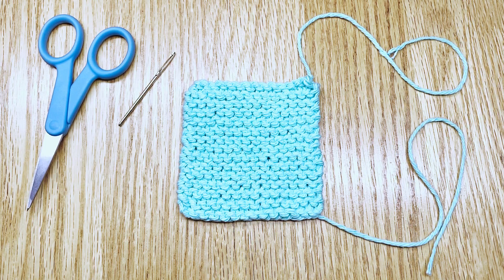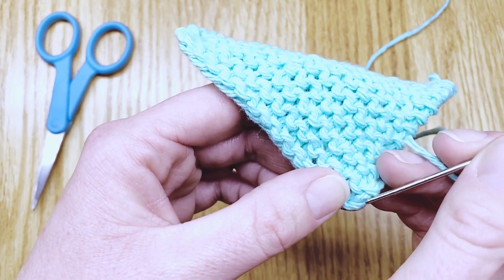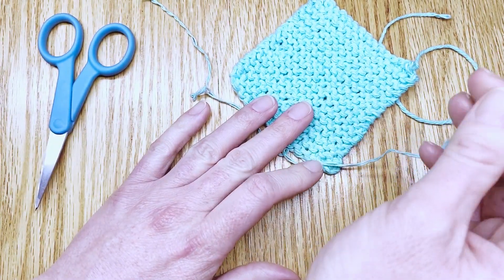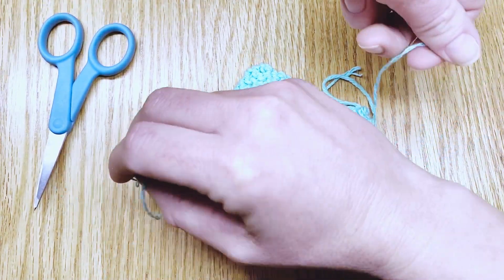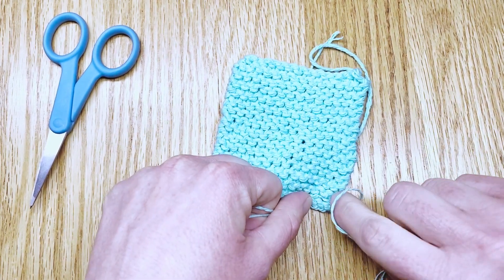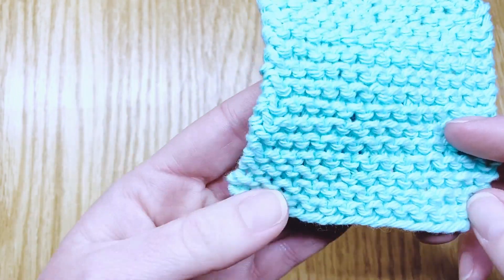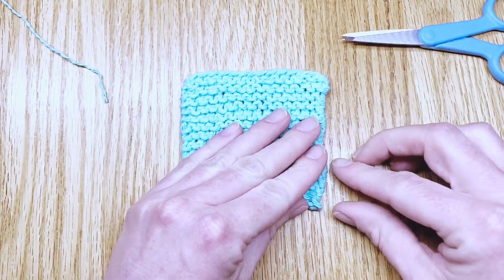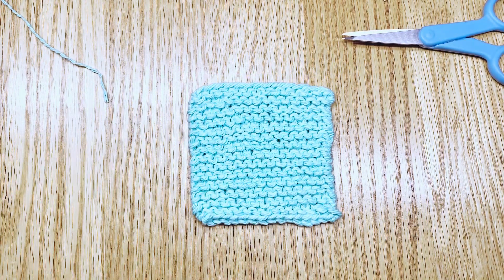How I Weave in and Tie Off Loose Ends on Flat Knitting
Here, I'll show you how I weave in my loose ends and then add a small knot to keep the tail in place. When I weave in my loose ends on flat knitting, I first use them to fix loose edge stitches. Next, I use a little duplicate stitch to bring the yarn tail away from the corner of the work in the same pattern as the knitted piece. Finally, I split the yarn in half and tie it to a stitch to anchor it in place. While many knitters do not believe in adding knots to their knitting, I find the tiny knots I use are close to invisible. The knot usually prevents the tail from coming loose and showing later on, as it may when you weave in your ends with duplicate stitch alone.

I am following my Beginner Face Scrubby pattern, which you can find (for free)